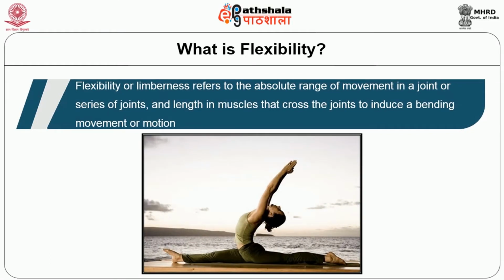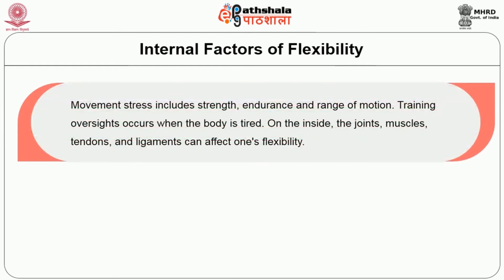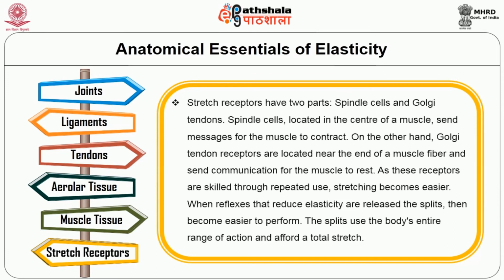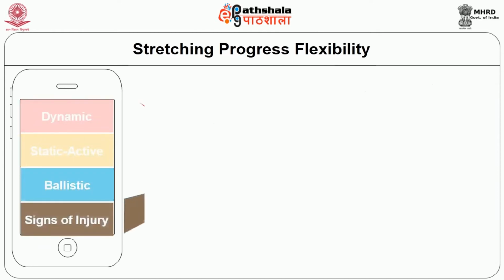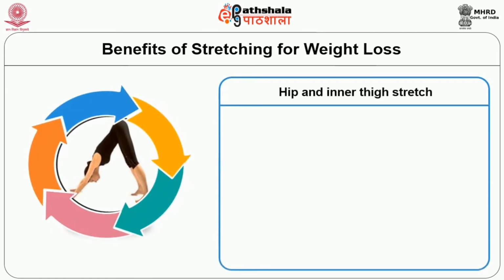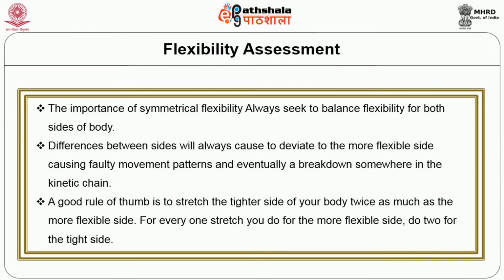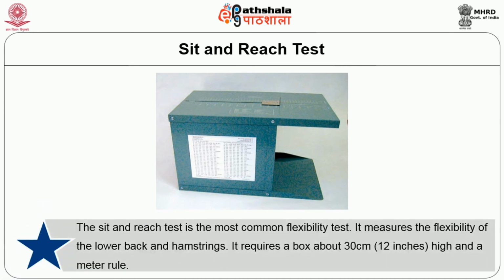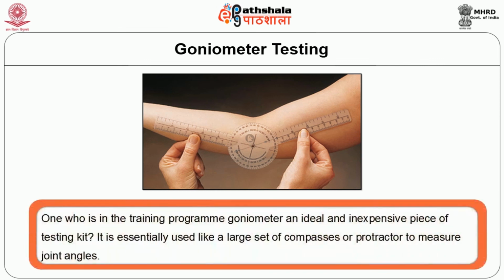M-14.Flexibility Assessment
Paper : Nutrition, wellness and fitness